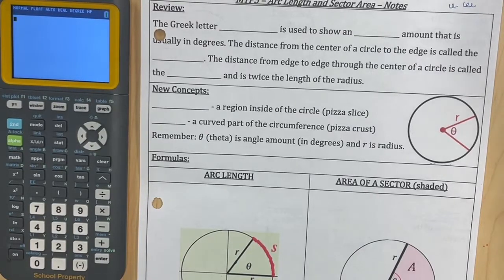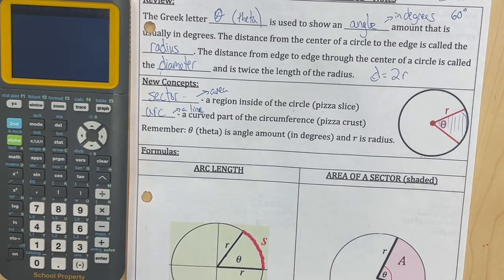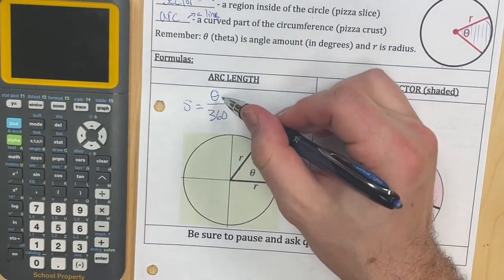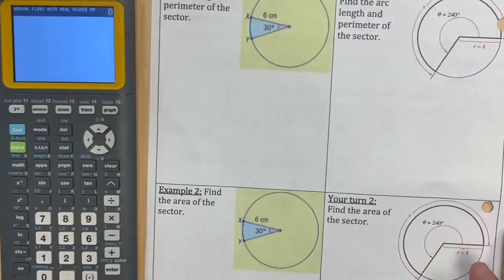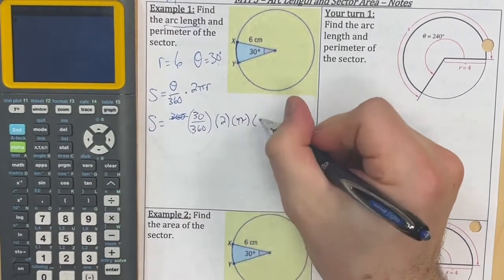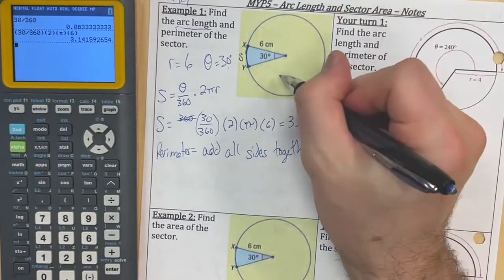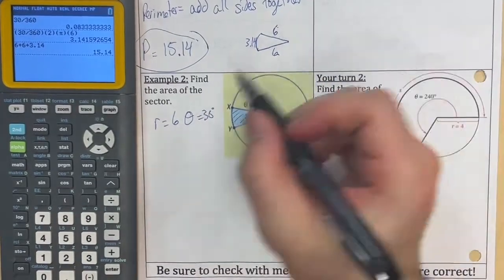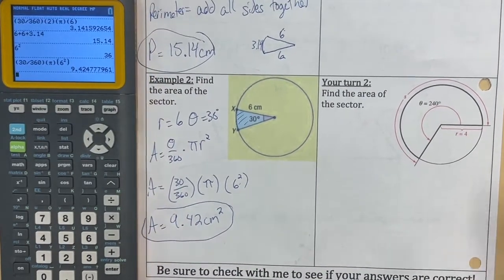MYP5 - Arc Length and Sector Area - Notes